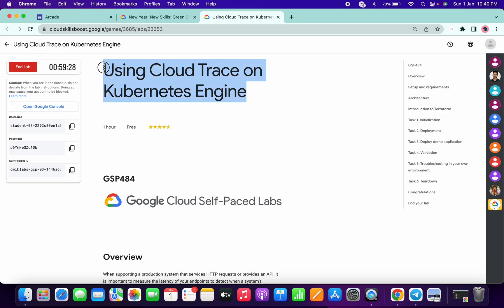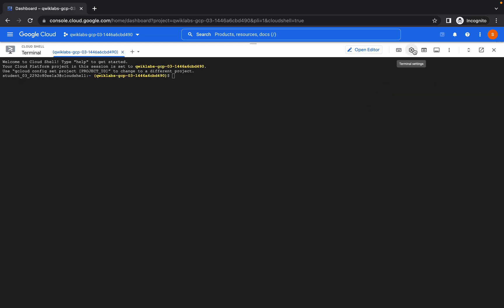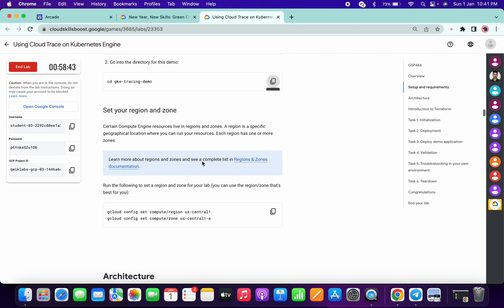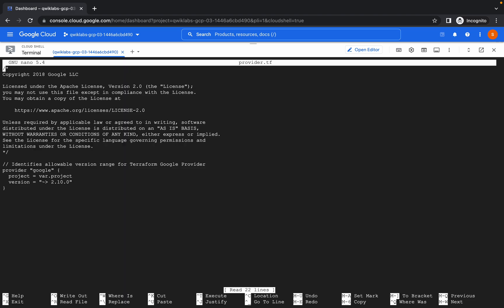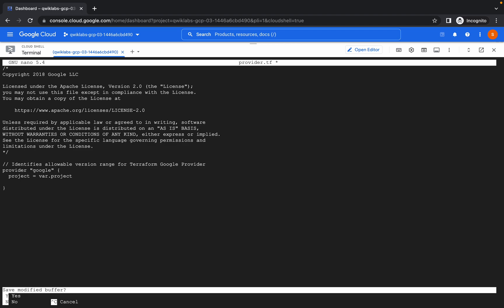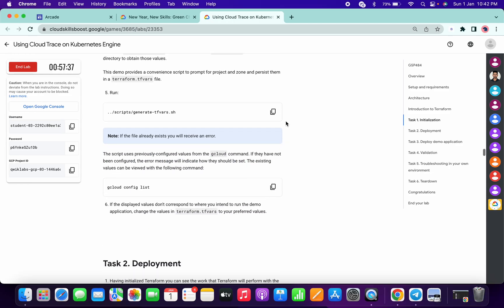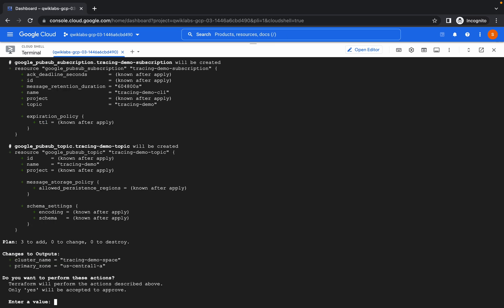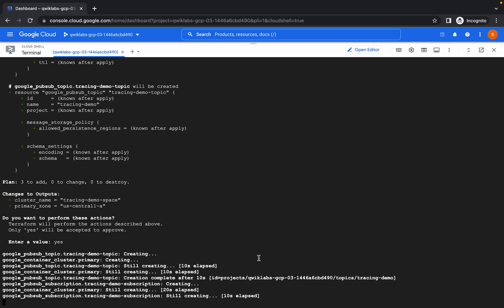Using Cloud Trace on Kubernetes Engine || qwiklabs || GSP484 || [With Explanation🗣️]